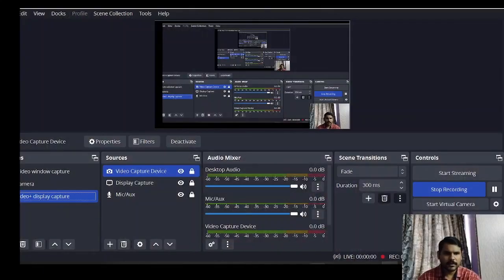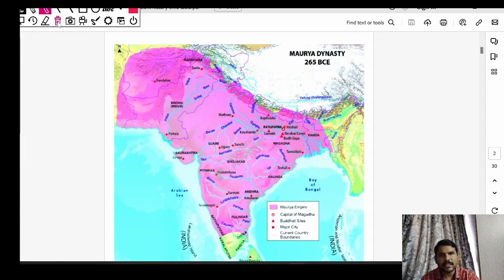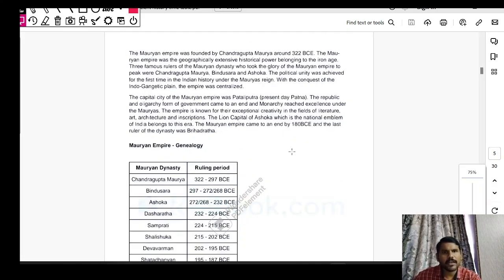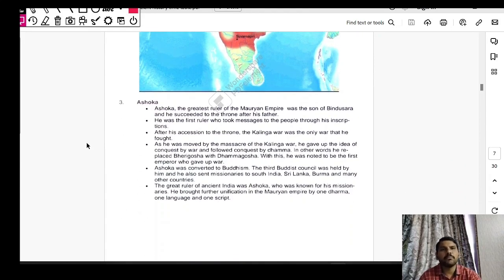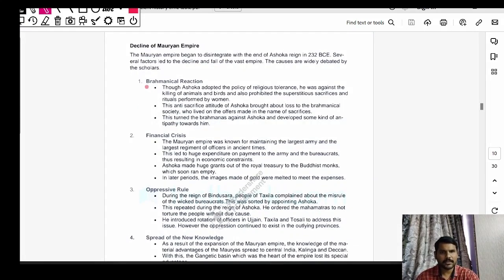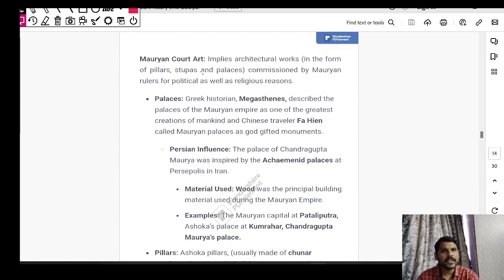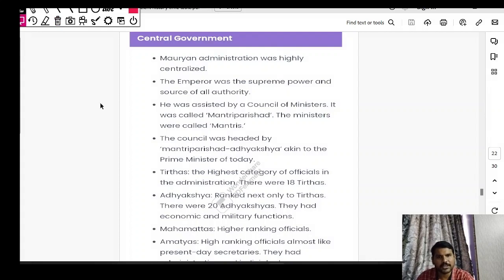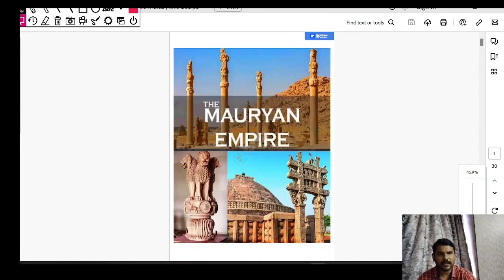The Mauryan Empire UPSC/APPSC/TSPSC/ Group 2 2023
In this video let us discuss about the Important points of the Mauryan Empire from the point of view of Competitive Examinations.